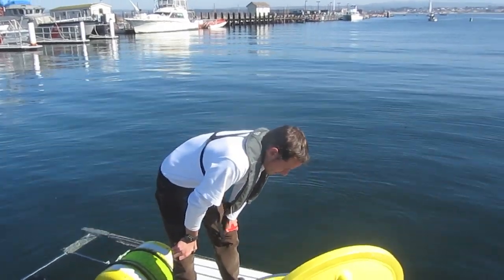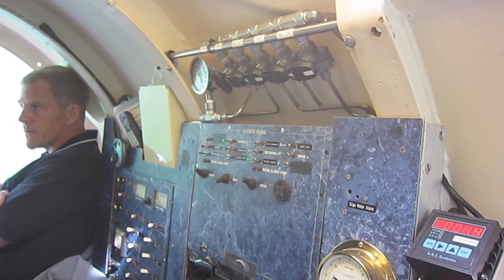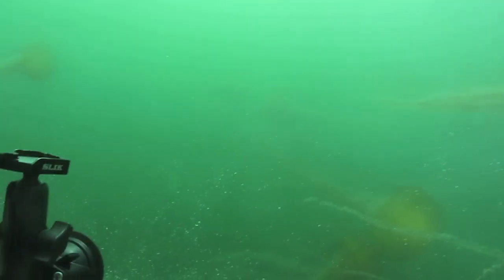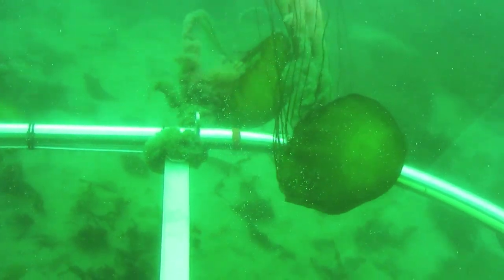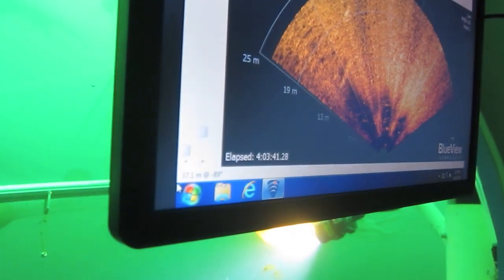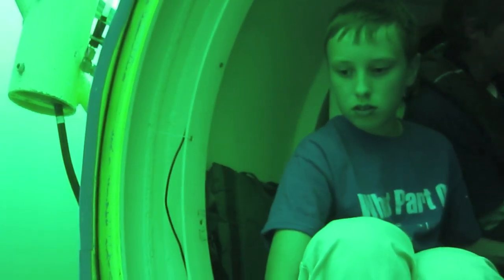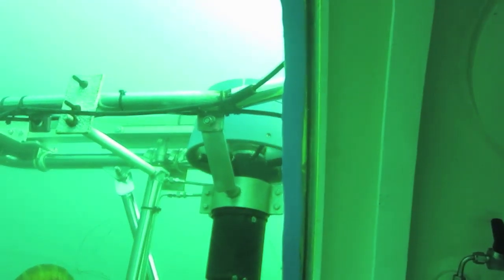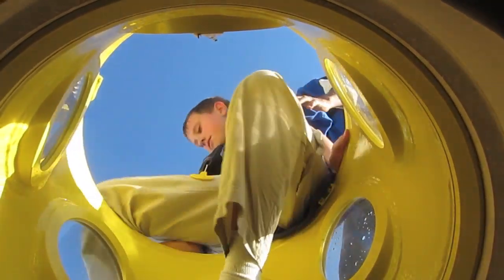Monterey Submarine Dive with Astronaut Training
from our OceanGate research sub dive with astronaut Scott Parazynski practicing at the controls.